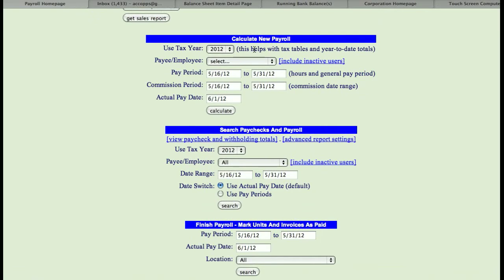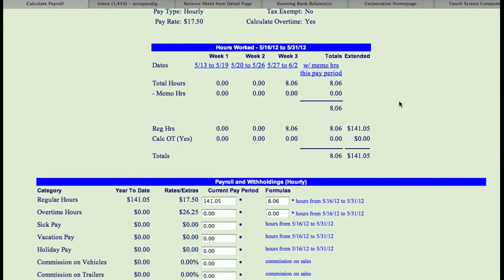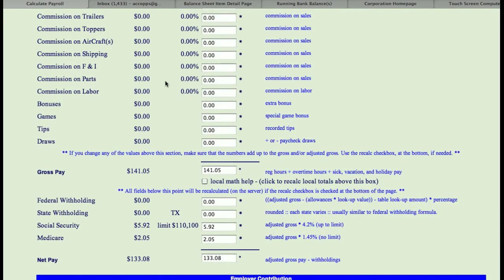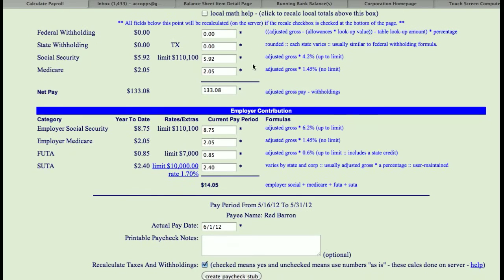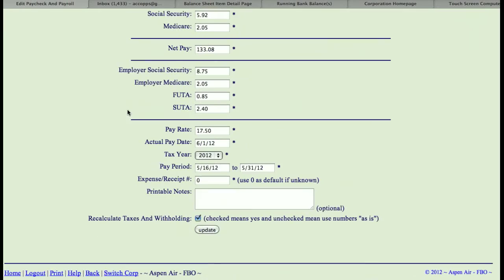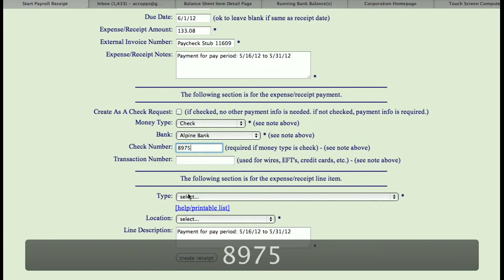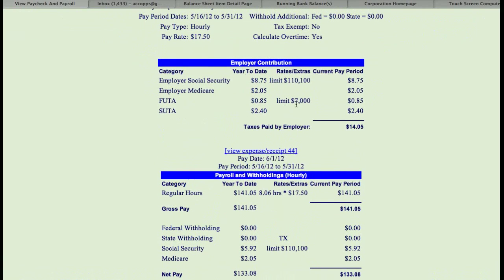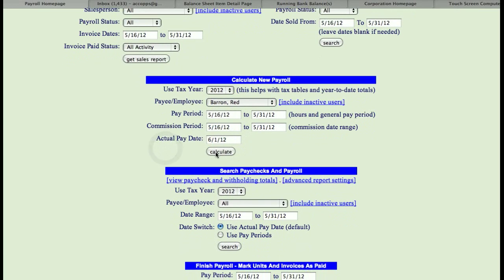adilas employee pay stub add/edit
Intro on how to Create an Employee Pay Stub 0:00-0:05
System Liabilities: Payroll Homepage 0:05-0:12
Calculate New Payroll 0:12-0:49
Payroll and Withholdings (Hourly) 0:49-1:23
Pay Types and Commission Types 1:23-1:39
Other Pay Types 1:39-1:58
Withholding(s) 1:58-2:20
Employer Withholding(s)/ Contribution(s) 2:20-2:38
Printable Paycheck Notes 2:38-2:46
Edit Paycheck 2:46-3:05
Create Expense/Receipt 3:05-3:40
View Paycheck Stub/ View Expense/Receipt 3:40-4:19
Overview of the Movie 4:19-4:47

Calculate Payroll
This page will calculate the payroll, hours worked, overtime, sick pay, vacation pay, commissions, and all taxes to withhold. This page acts as a first step to calculating payroll for a payee/user. There are a number of links that help you manage the resulting data and to help look up reports (real numbers) and data. Feel free to add/edit fields as needed. Consider this page as the add form for payroll.

If you are not using the adilas system time clocks and timecards, you may have to manually enter hours and extended hourly pay amounts. Anything that is not feed in by the system becomes your responsibility to add and make correct. The end goal of this page is to get the correct gross pay amounts. All other tax calcs (below gross pay) will be done on the server once submitted.

The local math help checkbox (middle of the page) will only work for items and totals above that section (above gross pay). Its job is to help you add up the totals in that column and do simple math (what makes up the gross amount).

The other checkbox, at the bottom of the page, is called the recalc taxes checkbox. This checkbox will make the server recalc the withholdings and taxes once submitted. If left uncheck, the numbers will be taken and entered into the database "as is". If you choose to recalculate the taxes (bottom most checkbox being checked), make sure that the numbers add up to the gross and adjusted gross amount correctly. Don't worry about the actual taxes, withholdings, net pay and employer contributions. Those numbers will be recalculated on the server once the page is submitted. The reason that they (withholdings and taxes) are not recalculated on the fly (while the page is open) is because the system has to look-up a number of sub tables and compare values in order to get the correct results. In a nut shell, make sure that the top section adds up the to the gross pay and the other fields will be calculated on the server once submitted.

If you working with timecards and see the words "memo hours" and aren't sure what this is, that is a term used to help calculate overtime. A memo hour is a timecard that falls within the current pay period but may have already been on a previous payroll period or may be on a future payroll period. That value (in hours) is really important for figuring out overtime per week. Memo hours are not included on the actual totals at the bottom. They are just there to help you keep track of what was done for the weeks in question. Look for the link that says "this pay period" (up by the timecard reports) and it will have the correct hours worked.

Special Note: This page is actually in the add mode even though it doesn't say it. Once you submit the page, the data is recalculated and stored in the database. If you make a mistake, don't come back to this page to fix it. Look for the edit pay check stub link and edit the info from there. If you come back to this page and click the "create paycheck stub" button again, it will create a duplicate entry. That is like clicking the "add" button again. To fix things, look for the edit link.